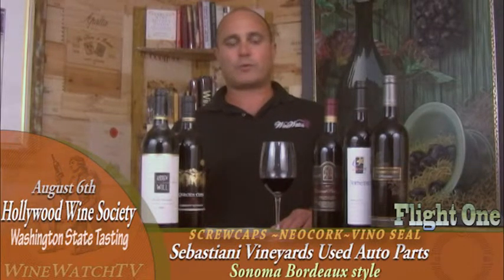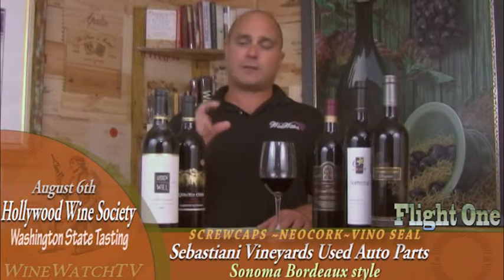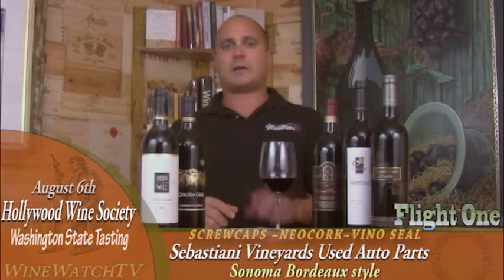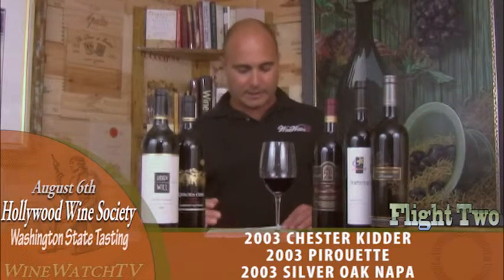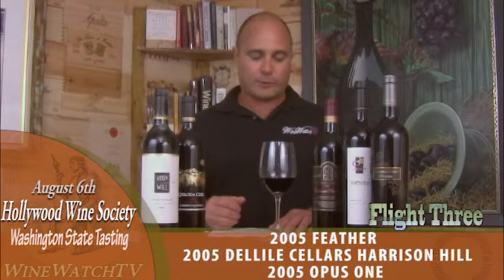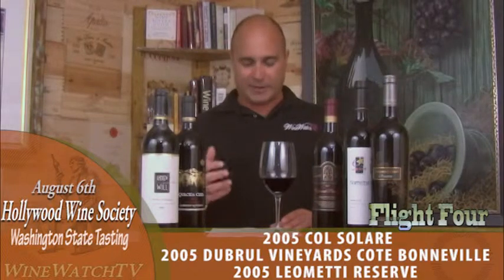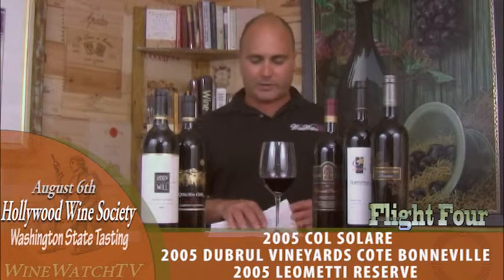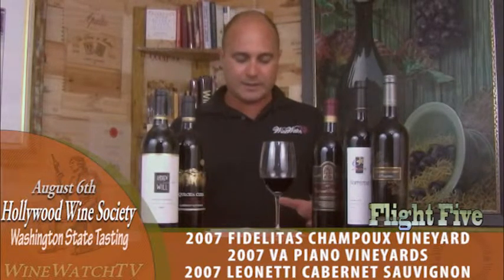Wines Tasted- Hollywood Wine Society Washington State Tasting